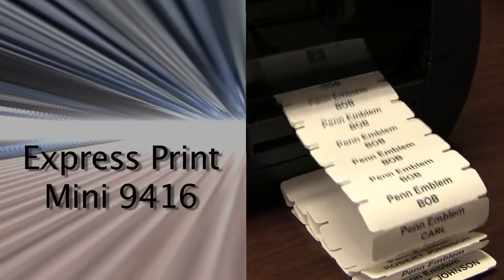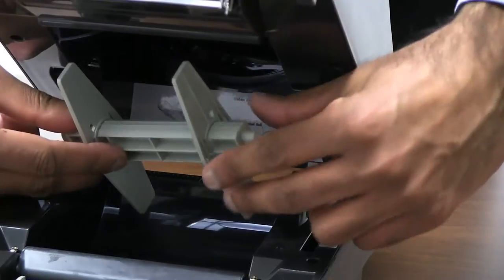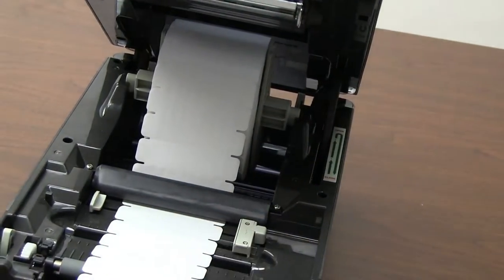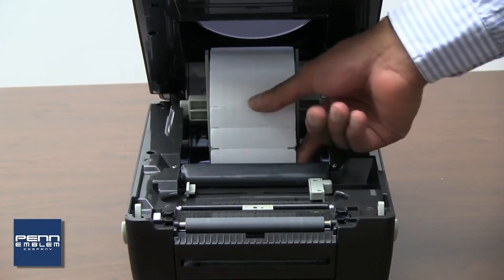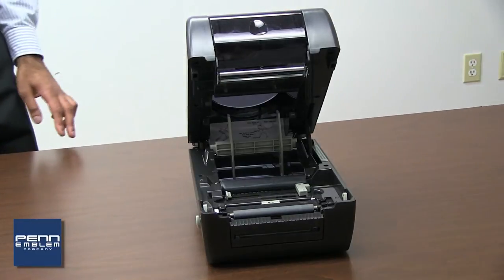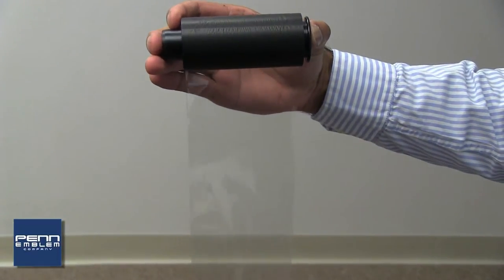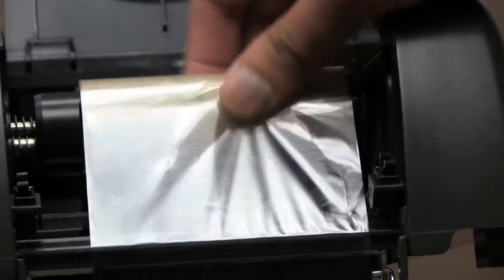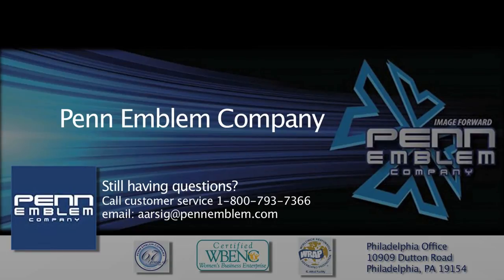Tutorial on Loading Label Tape and Ink Cartridges for ExpressPrint 9416 from Penn Emblem Company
Learn how to load label tape and ink for your ExpressPrint (#9416) label printer with this tutorial from Penn Emblem Company.

Penn Emblem, headquartered in Philadelphia, Pennsylvania, is the largest provider of image and identification products for uniform, garment and apparel industries throughout the world. Founded in 1947, Penn Emblem is a 3rd generation family owned and operated business, certified as a WBENC-Women Owned Company since 2010. We provide embroidered, woven, silkscreen and sublimation emblems along with all types of identification machines and tape for our customer’s needs. Our business is built through loyal customers, global alliance and partnerships; allowing us to bring better ideas and innovations to help service our customers and their clients.

to learn more.